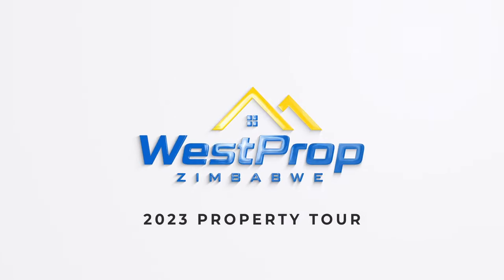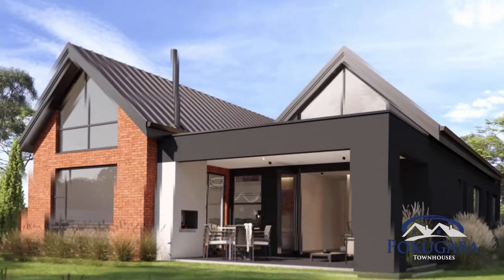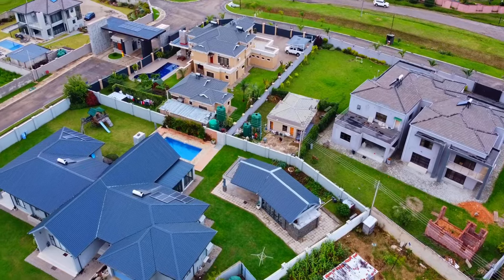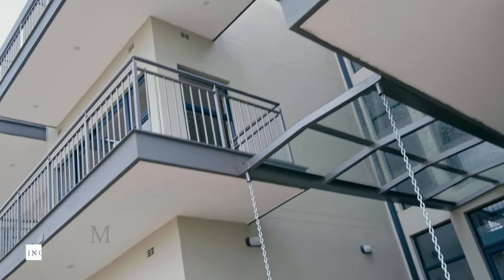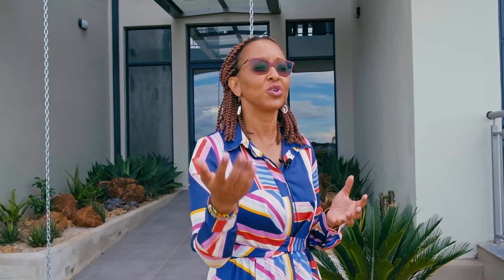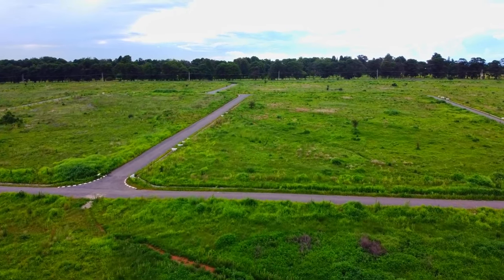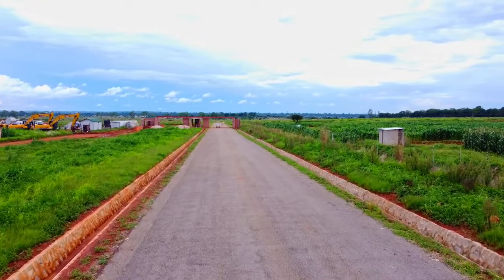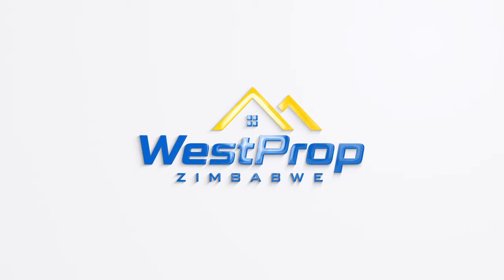West Property Zimbabwe 2023 property updates tour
Lets take our first tour of the year around our current property developments with our Chief Of Sales and Marketing Marilyn Mosha. She takes us through Pokugara Residential Estates, Millennium Heights, and Pomona City. This is all you need to know  about our property developments, the progress we have made so far and our plans for the future.